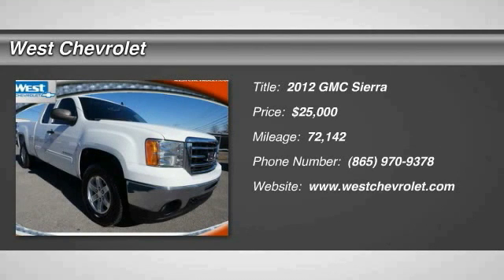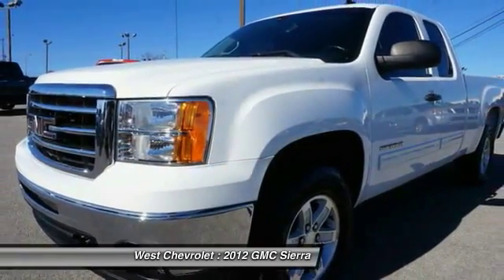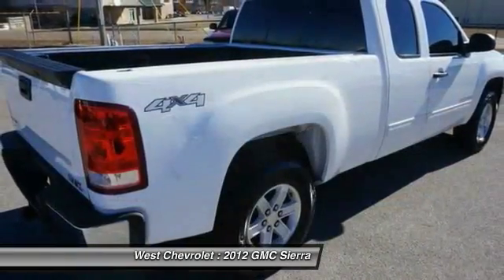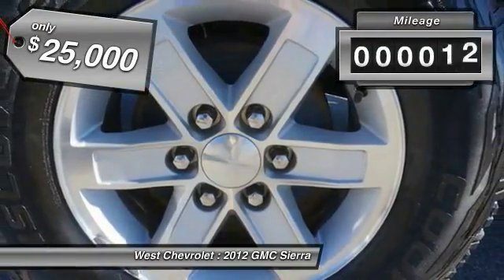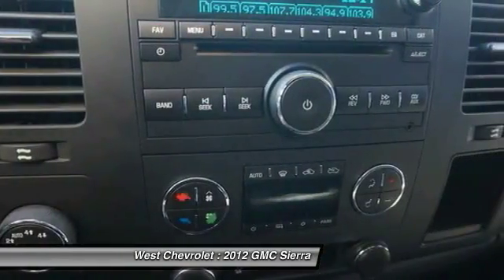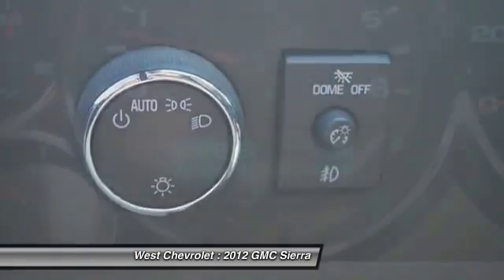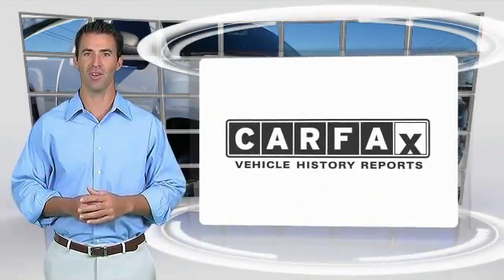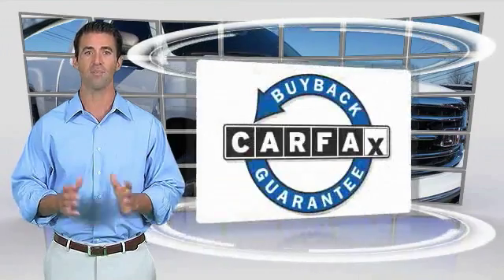2012 GMC Sierra Alcoa TN 248758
2012 GMC Sierra 1500 SLE 4WD 143WB

West Chevrolet
3450 Airport Highway

Pick up this White 2012 GMC Sierra, available today at West Chevrolet. This could be the one you've been searching for.